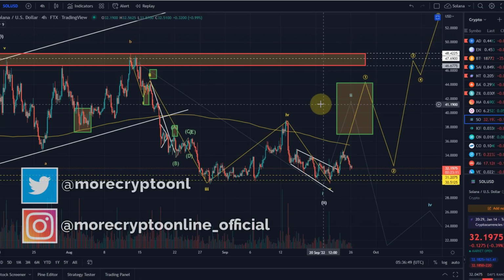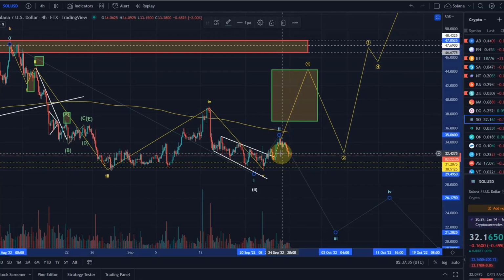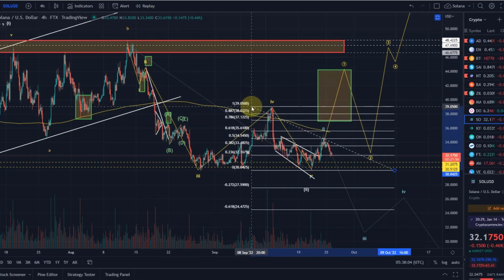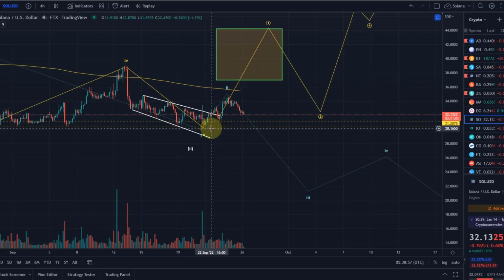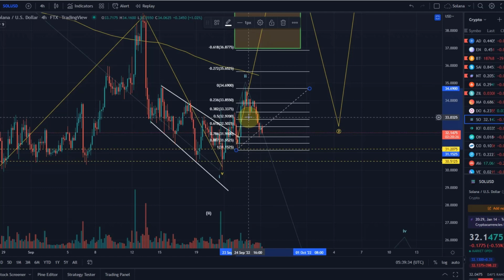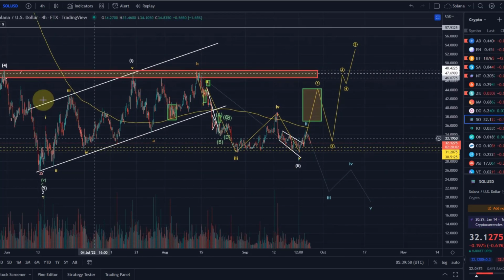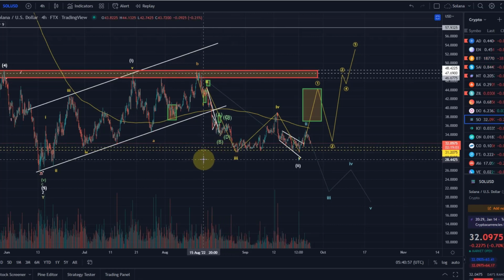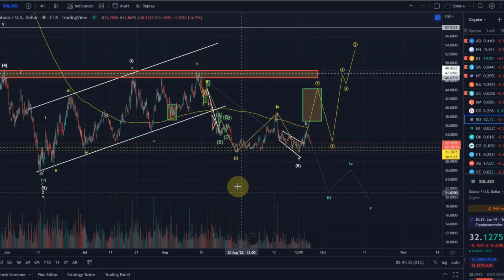Solana Price News Today - Elliott Wave Price Prediction & Technical Analysis, Price Update!